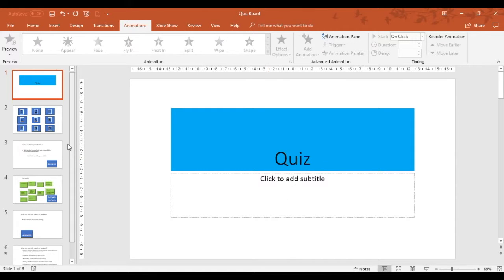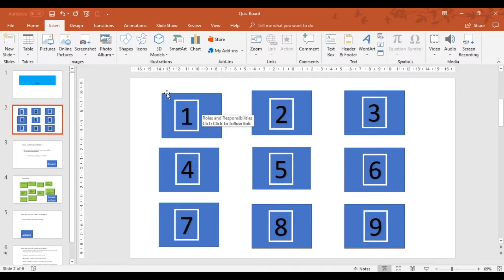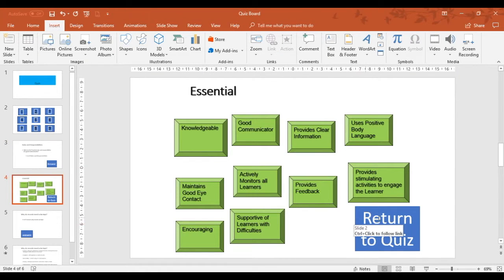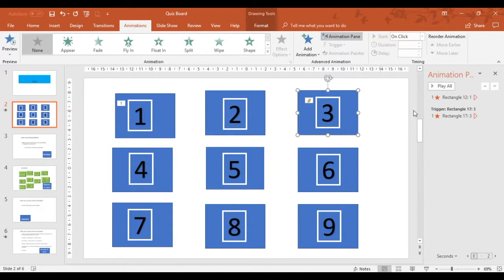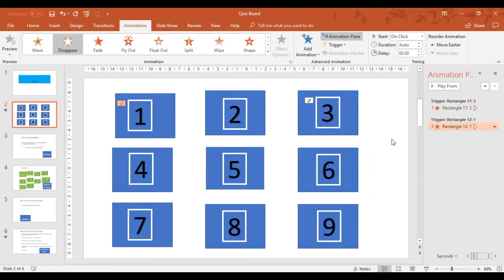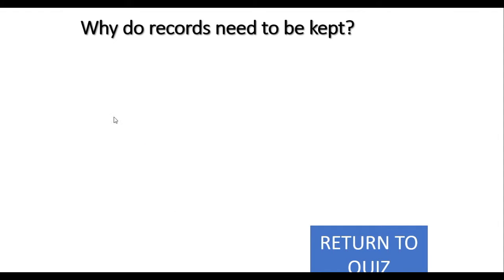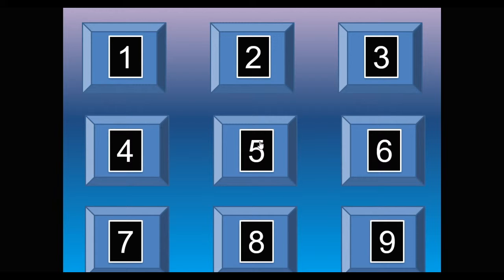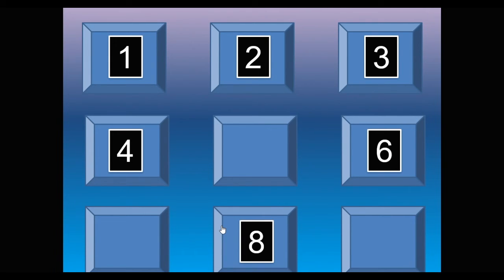Creating A Quiz In PowerPoint With Animations And Hyperlinks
In this Office Skills tutorial, Richard Walters explains how to make a quiz in PowerPoint using animations and hyperlinks.